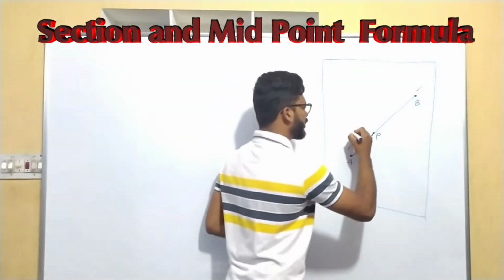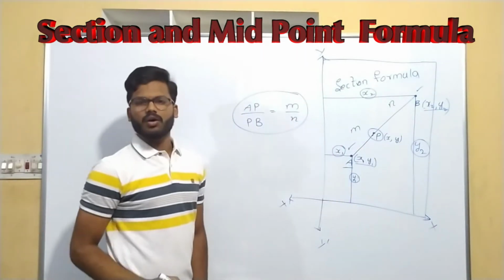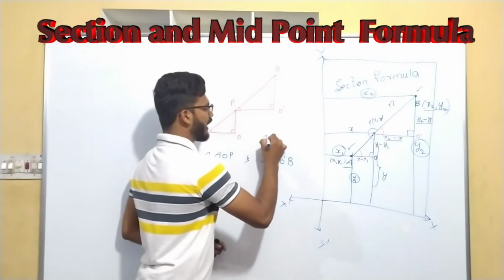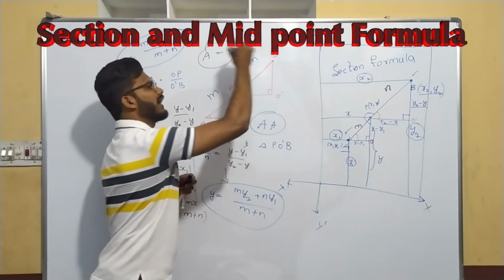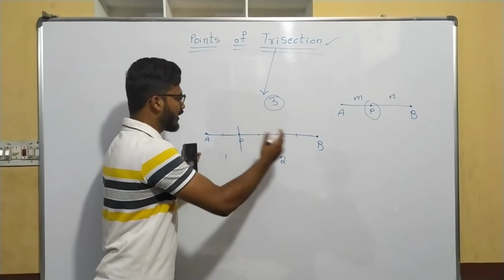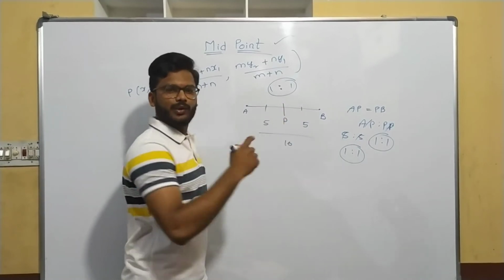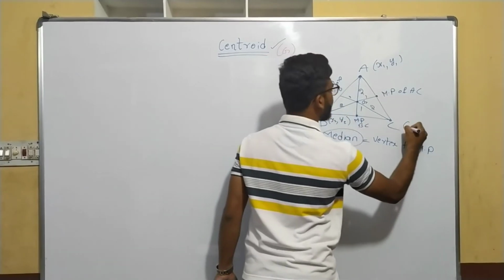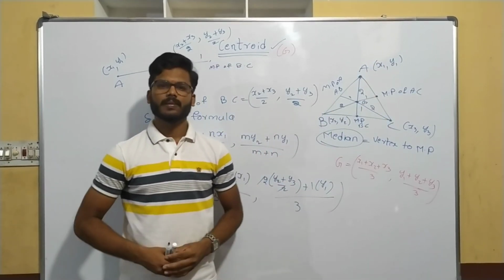Section and Mid point Formula